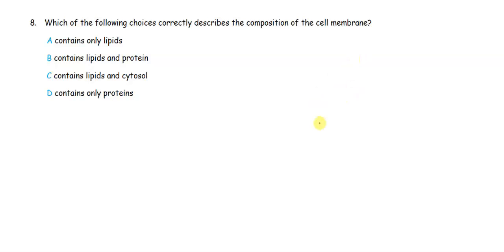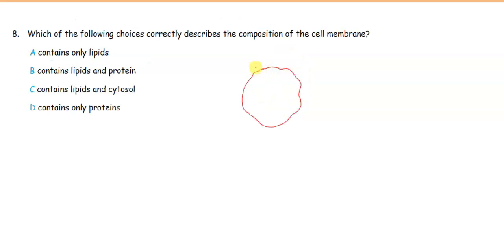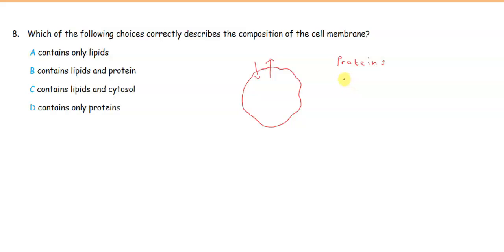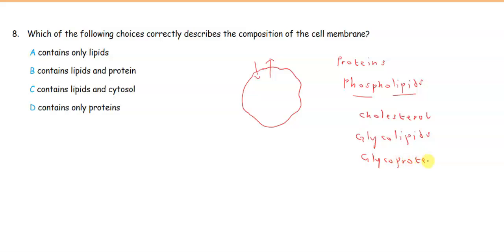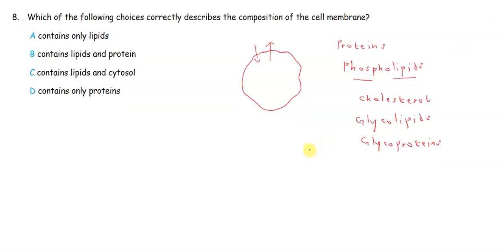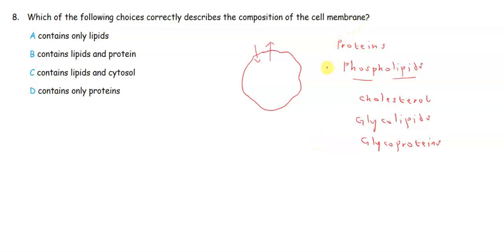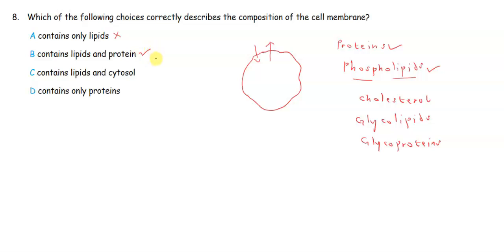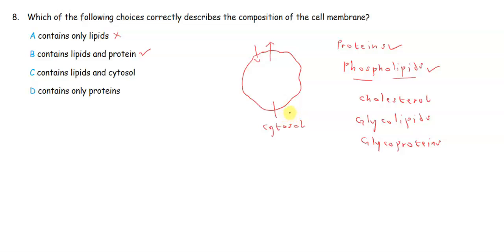JAMB BIOLOGY 2017 Question 8